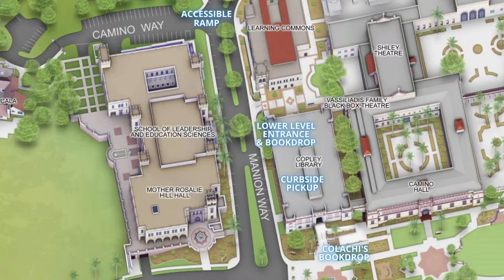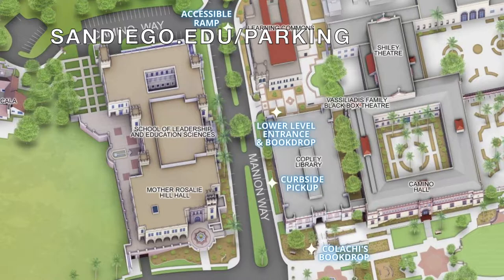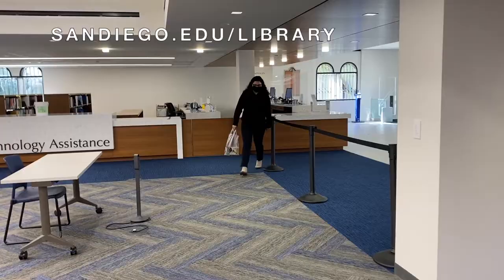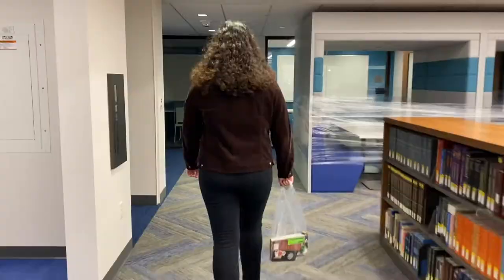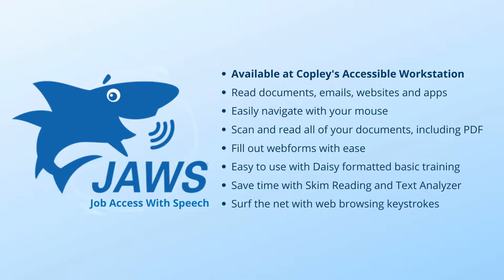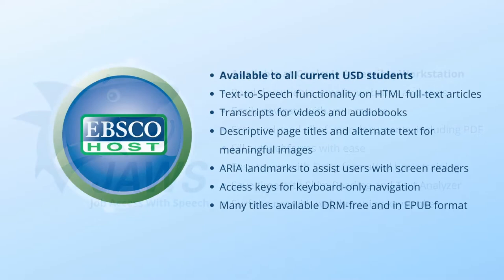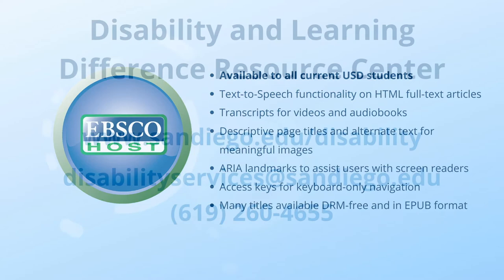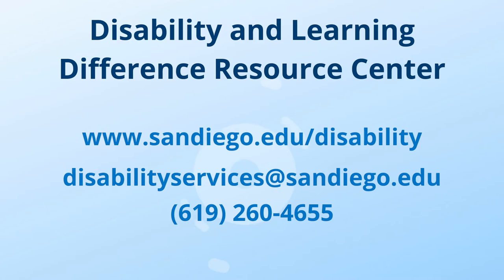Accessibility at Copley Library (Spring 2021)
This video provides an overview of accessibility at Copley Library from parking and building access, to our most popular software and database.